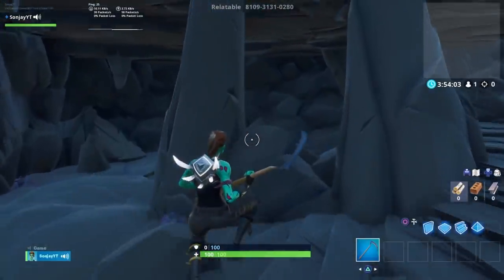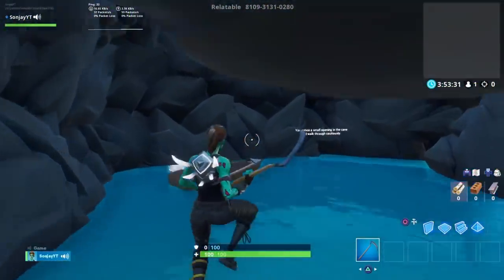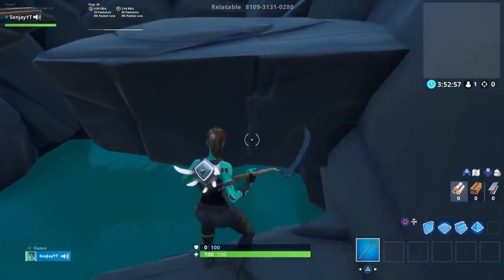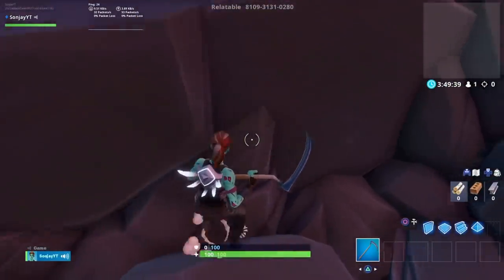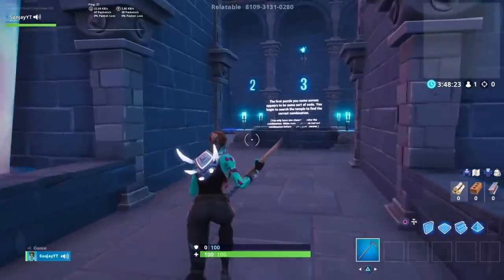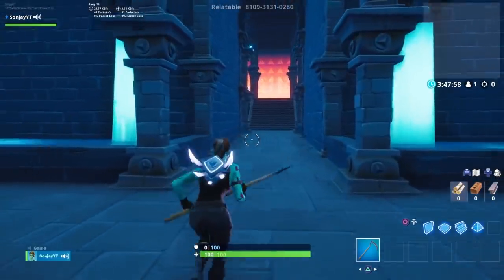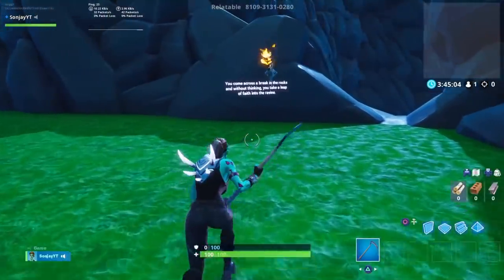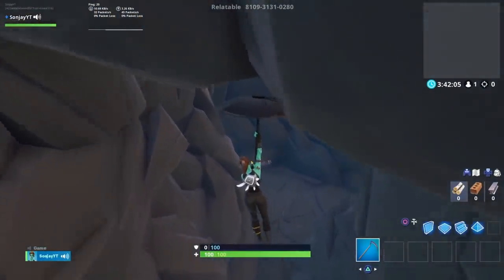How To Complete Escape From Edenbrooke pt.2 By Relatable - Fortnite Creative Guide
Use code sonjay in the item shop
If u want

Today I try escape from Edenbrooke pt.2 by relatable
Which is a featured creative map

But I tried to complete in a short time so if I helped in anyway that’s great

Objective - get to the end and collect the coins

This was very fun to play and to make for you guys

Category - parkour and puzzles

Difficulty - medium - hard

And if it helped you out sub and like 💙